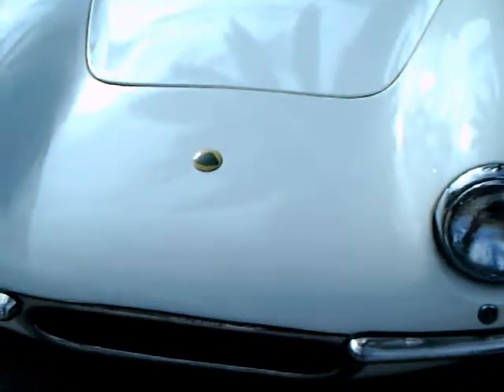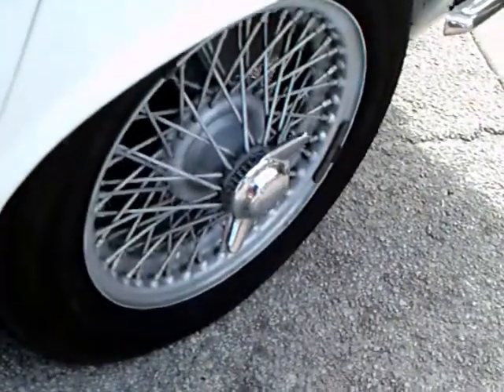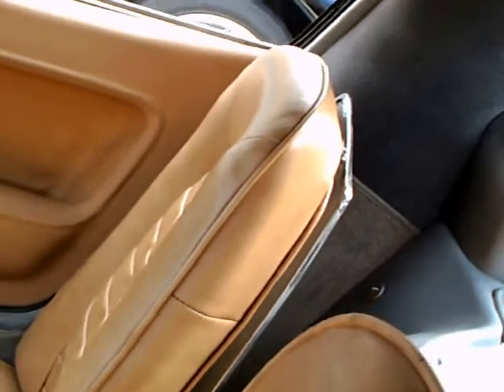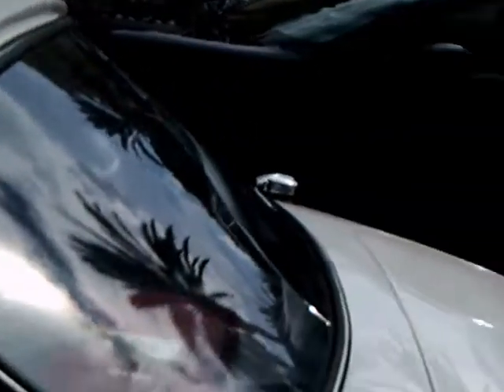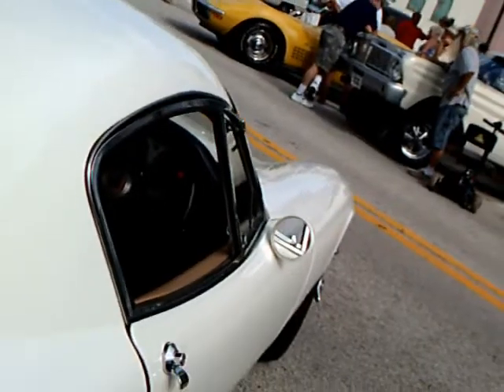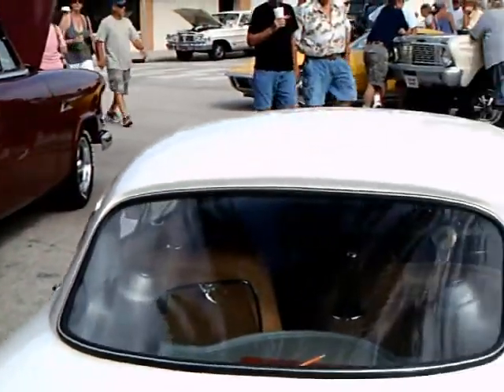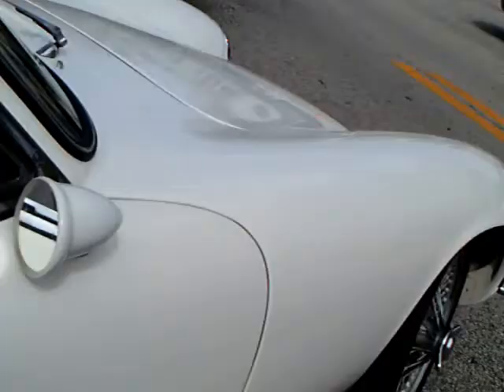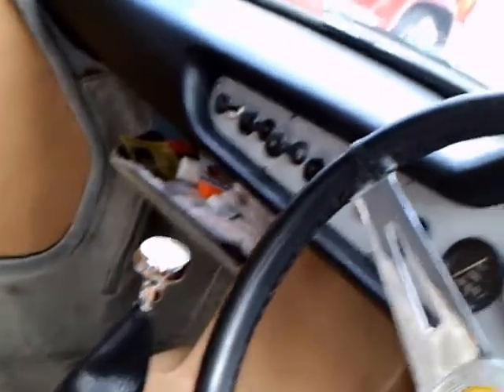Sixties Lotus Elite Wht NSmyr081112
I wish I knew more about the car...but it sure looks sporty!  I'm sure my viewers can supply more information!  Lotus cars had great racing reputations...they're pretty rare here.